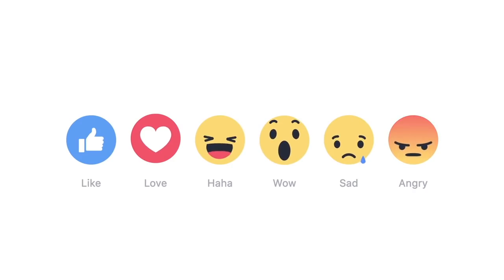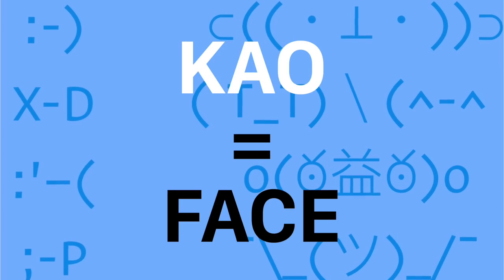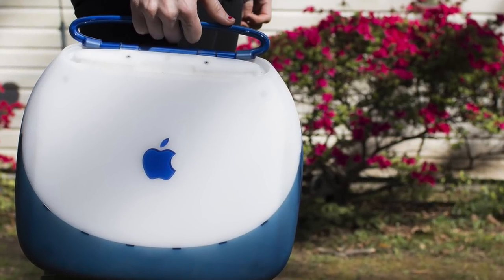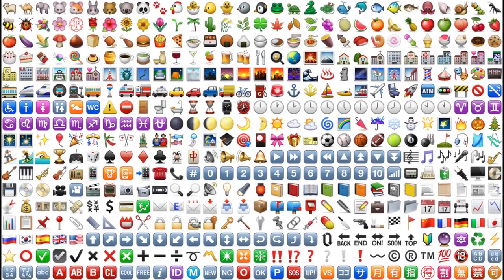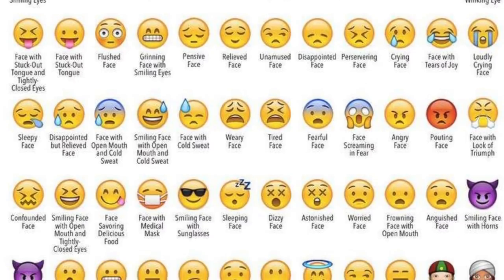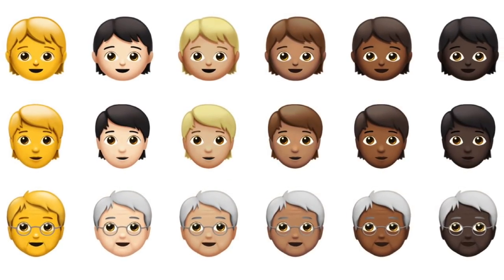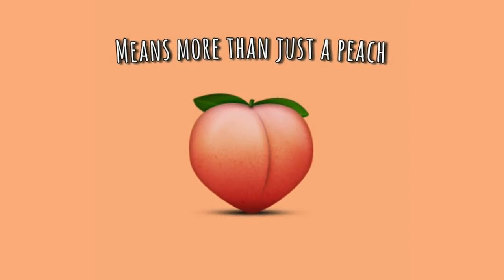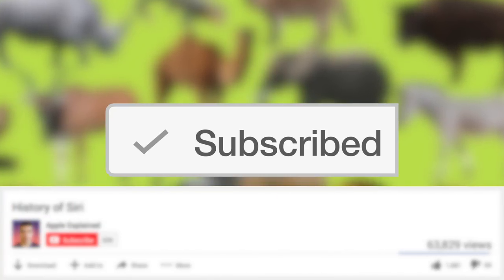History of the Emoji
Emoji date back to 1999 when they first appeared on Japanese cell phones. But it’s history goes further than that, because before there were emoji, there were emoticons. Emoticons were the pictorial representation of a facial expression by using things like punctuation marks, numbers, and letters. The earliest use of emoticons can be traced all the way back to the 17th century when a Slovak notary used one to indicate his satisfaction with the state of his town's financial records. In 1862, The New York Times also allegedly used an emoticon in this snippet of a speech transcript. And some of the first emoticons representing various moods were publish in an 1881 issue of Puck magazine.

So it’s clear that using symbols to represent facial expressions isn’t a modern concept, but it did become more popular with the advent of the computer. The first American Standard Code for Information Interchange emoticons, or ASCII for short which is essentially just an encoding standard, were written by Scott Fahlman in 1982, he thought they’d help people on a message board at Carnegie Mellon to distinguish serious posts from jokes by using the smiley face and frown face. And the symbols caught on...